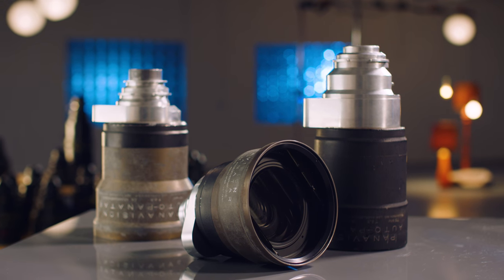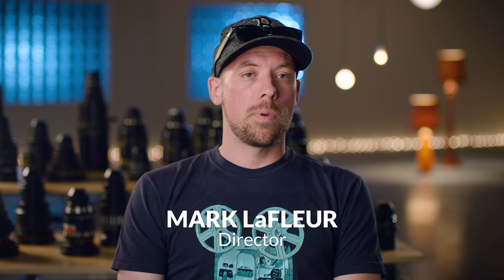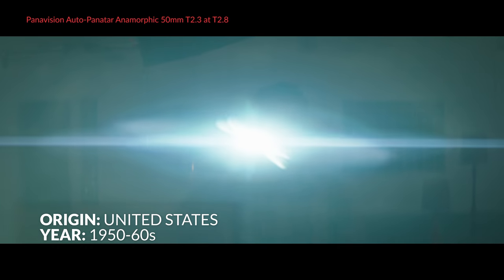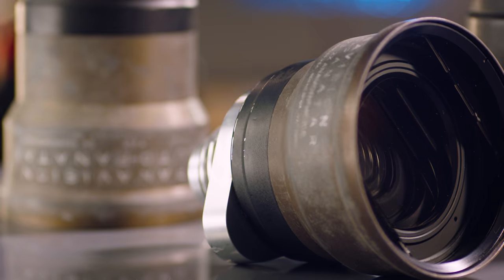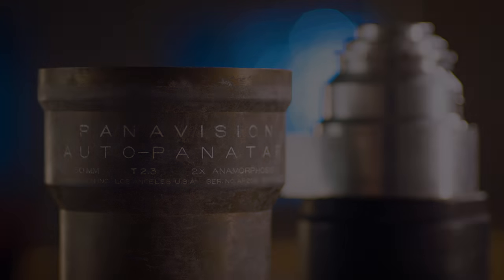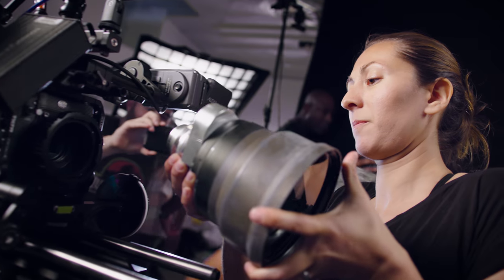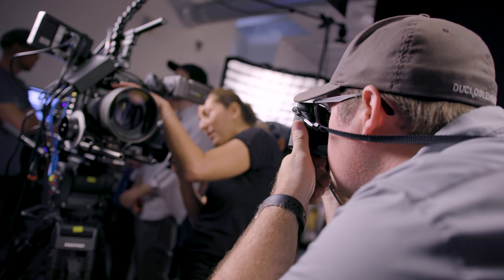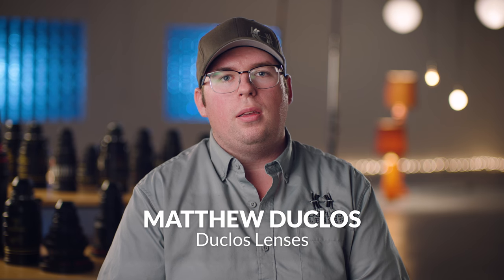Panavision Auto-Panatar Anamorphic Trailer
Brand: Panavision
Model: Auto Panatar Anamorphic

These lenses are not owned, serviced and were not provided by Panavision Inc. ShareGrid and it's partners do not claim that these lenses represent Panavision Inc.'s inventory of lenses.

THE ULTIMATE ANAMORPHIC LENS TEST

PRESENTED BY:
ShareGrid

After the success of our first test (The Ultimate Vintage Lens Test), we set out to make an even bigger and better lens test for the filmmaking community. The Ultimate Anamorphic Lens Test is the biggest and most comprehensive of its kind. With thirteen brands of today's best anamorphic glass, we tested some of the best, most exotic and expensive lenses to some of the rarest and oldest lenses, to some of the cheapest adaptors and more economical zooms to prototypes.

With over 400 individual tests performed over the course of 3 days, we have created over 130 individual videos in 4K for you to compare in a side-by-side 4x quad player. We hope this will help you and others make better informed decisions when it comes to what type of lens you want for your next project.

FULL LIST:
Angenieux Optimo 44-440mm T4.5 AS-2 Anamorphic Zoom
ARRI / Zeiss Master Anamorphic
Atlas Lens Co. Orion Series Anamorphic
Cineovision Anamorphic
Cooke Anamorphic /i Special Flare
Elite Anamorphic
Hawk V-Lite Vintage `74 Anamorphic
Iscorama Pre-36 Anamorphic Lens Adapter with Nikon AI
Kowa Cine Prominar Anamorphic
Lomo Round-Front Anamorphic
Panavision Auto-Panatar Anamorphic
P+S Technik 35-70mm T3.2 Cinemascope Zoom
Todd AO High-Speed Anamorphic